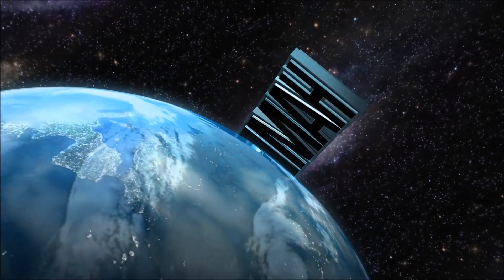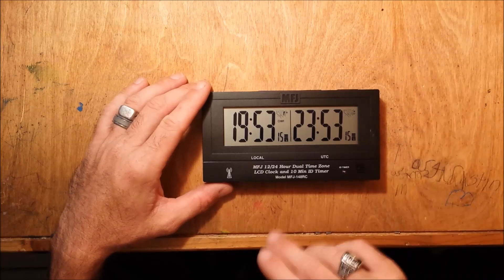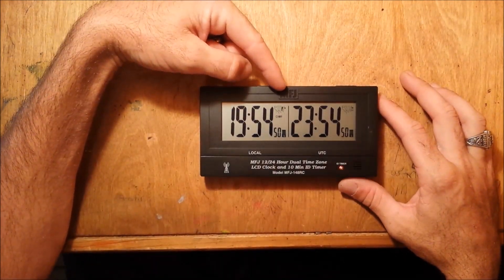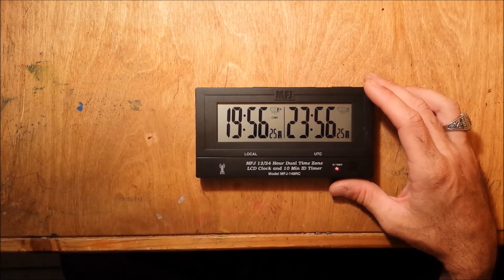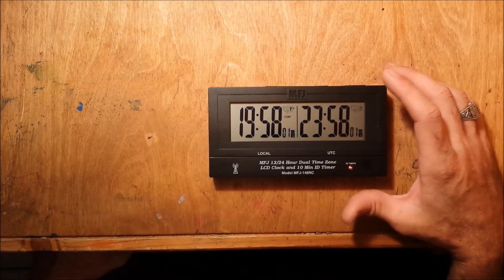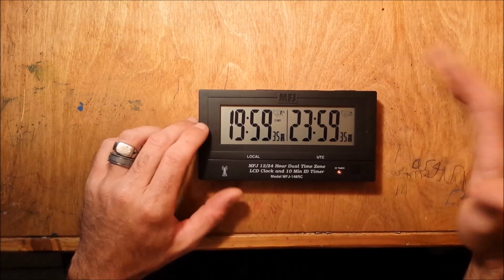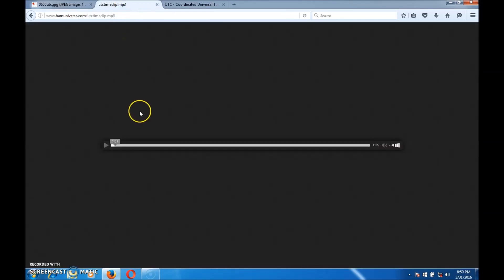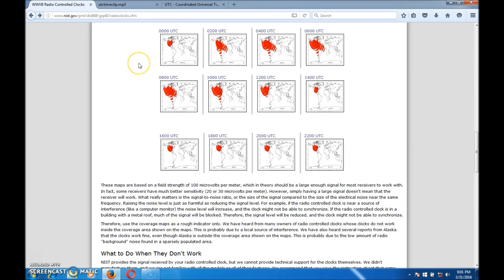MFJ-148RC radio controlled clock atomic clock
All about atomic clocks, or radio controlled clocks. This is the MFJ-148rc radio controlled clock which shows UTC and local time in 12/24 hour format. But if you ever wanted to learn all about how these radio controlled clocks work, then check this video out.